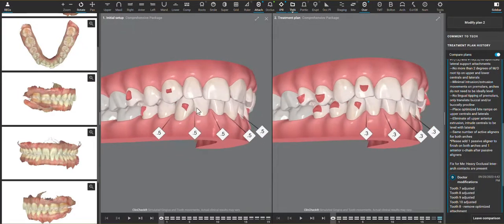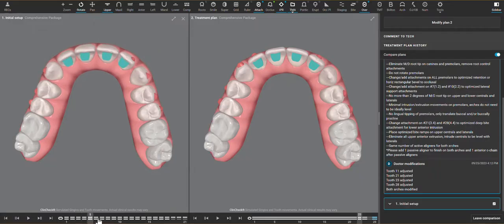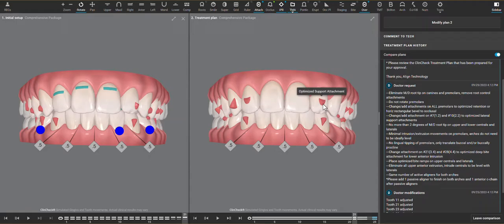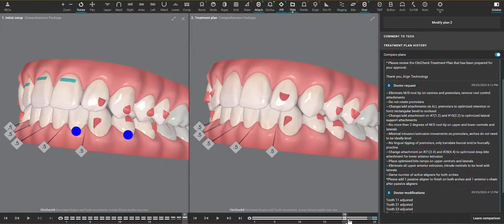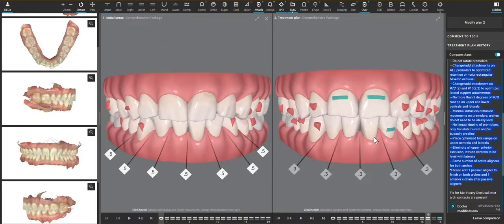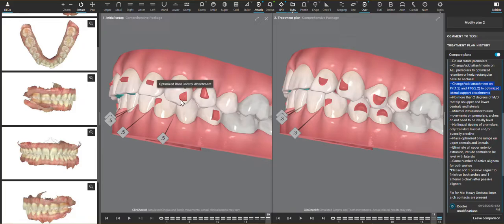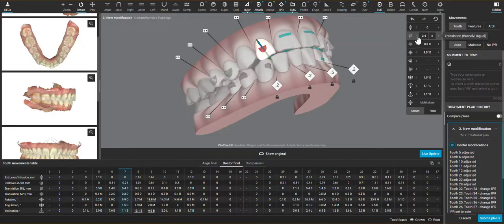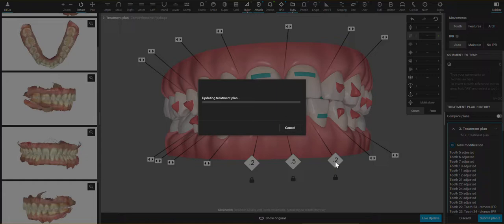Invisalign ClinCheck - 2 cases for 1! KEY things to know for any lower arch crowding.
Many crowding cases need to be treated like a deep bite.  How to use 3D controls to reduce unnecessary angulation add retention attachments for predictability.  Plus some info on bite ramps!